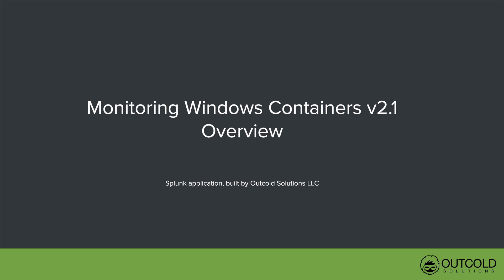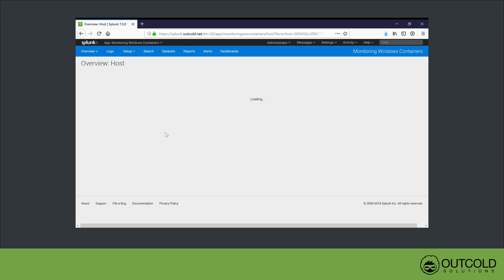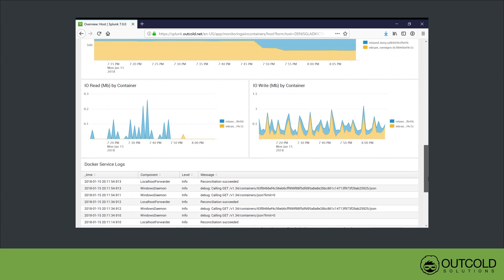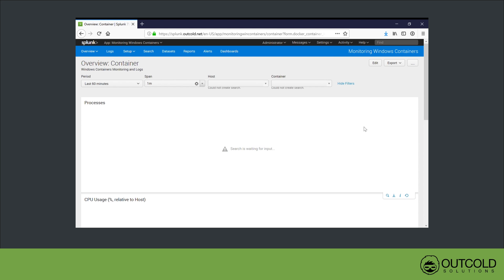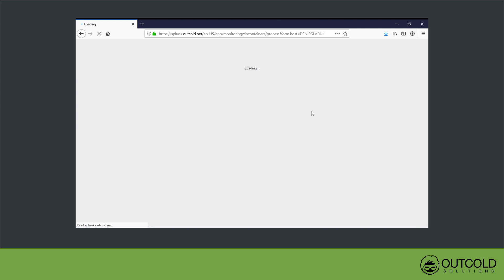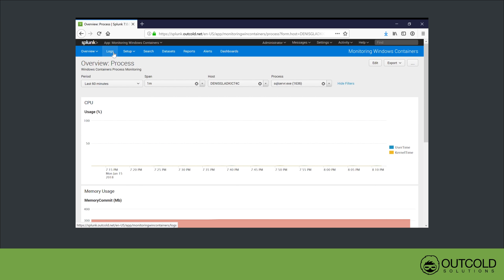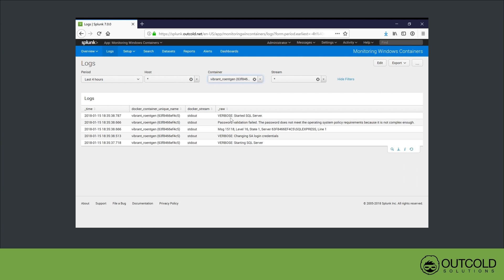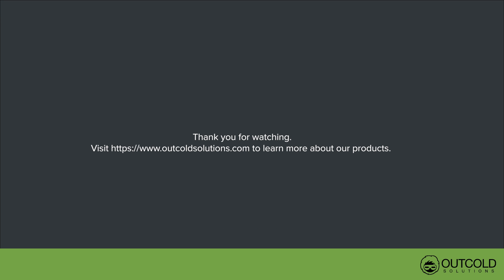Monitoring Windows Containers v2.1. Overview (Splunk Application)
Powerful application for Monitoring Windows Containers in Splunk.